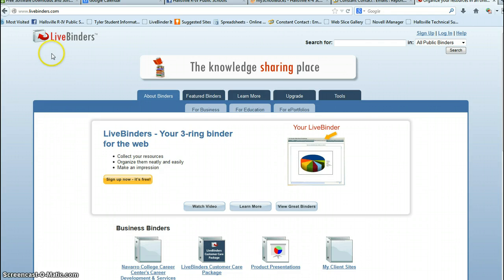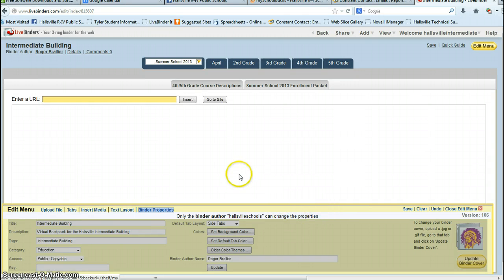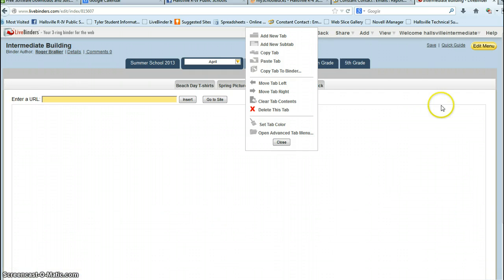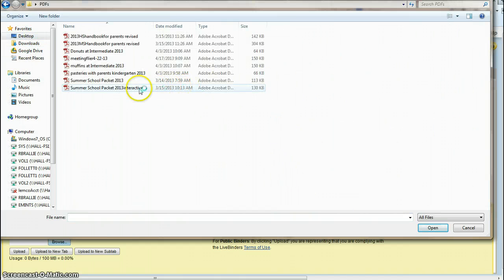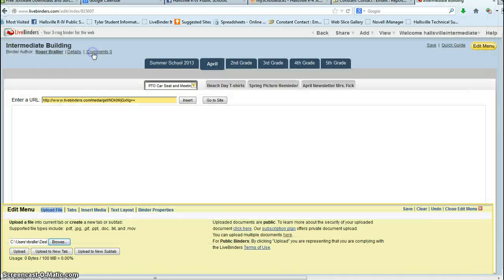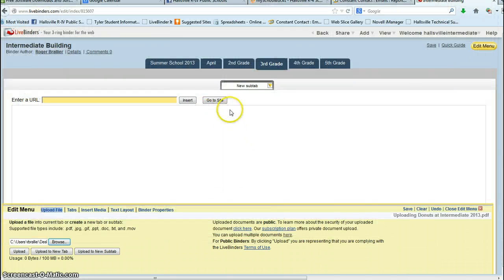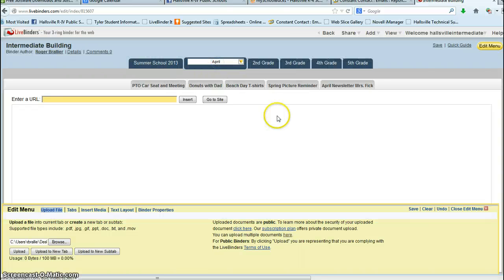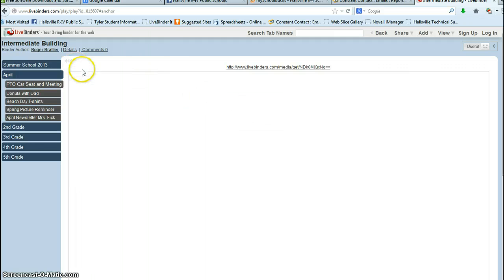Virtual Backpack Training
Learn how to upload and delete documents for our virtual backpack in this tutorial.